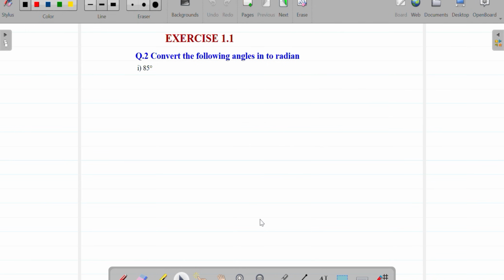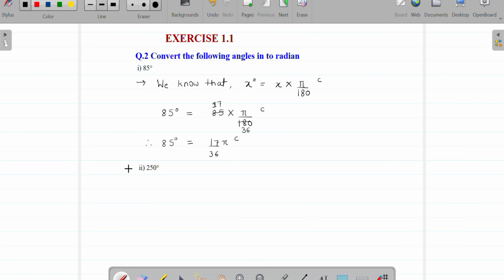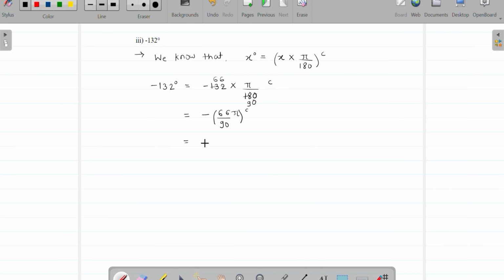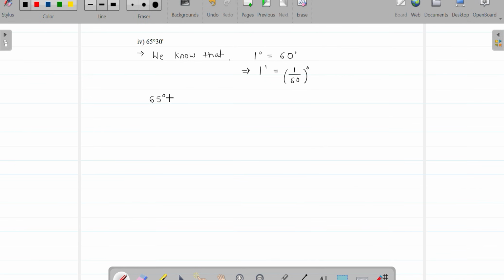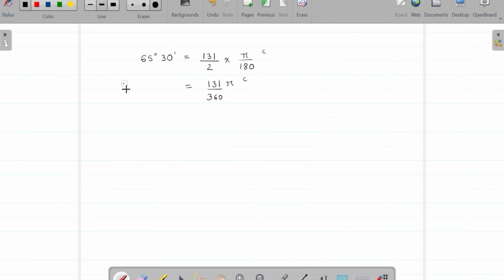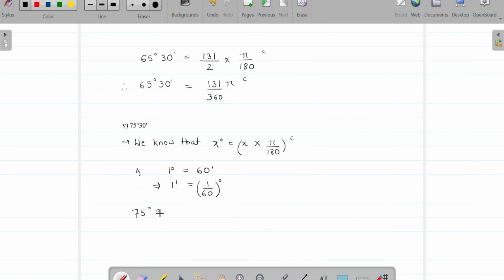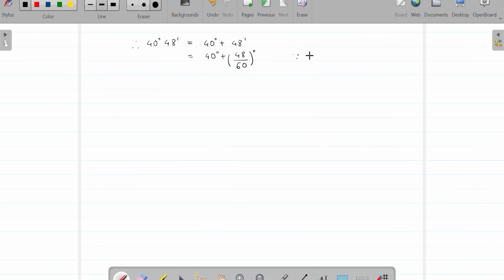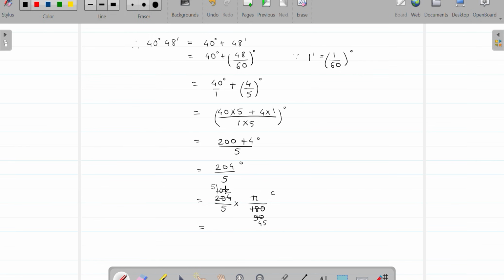Angle and Its Measurement | Exercise 1.1 Q.2 | 11th Maths Part 1 | Maharashtra State Board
📚 Class 11 Science Maths | Maharashtra State Board | Chapter 1: Angle and Its Measurement
📝 Exercise 1.1, Question 2,  Step-by-step solution
In this video, we solve Q.2 of Exercise 1.1 from Chapter 1 (Angle and Its Measurement) for 11th Standard Science Maths, as per the latest MSBSHSE syllabus. Perfect for FYJC 2026-27 students starting their 11th class journey!
✅ Concept explained in simple language
✅ Step-by-step solution
✅ Exam-oriented approach
⏭️ Next video: Q.3 coming soon!